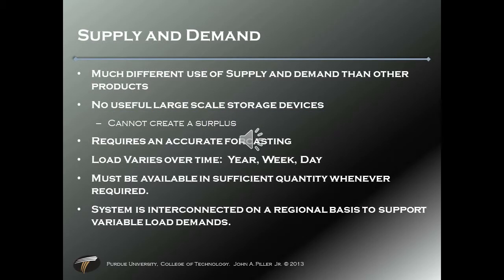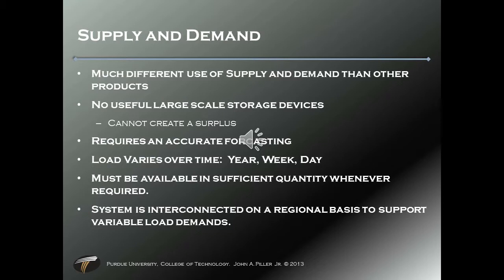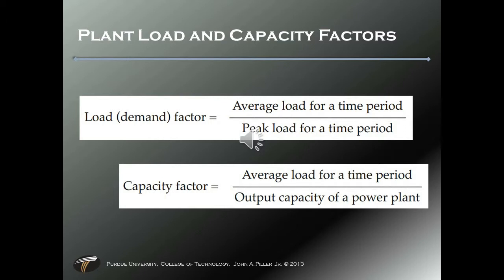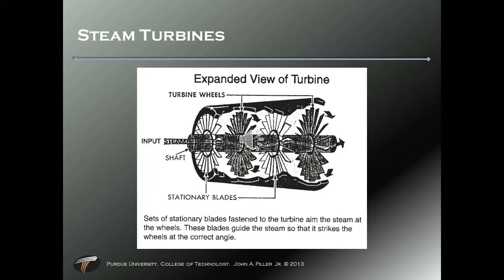ECET273 L013 Electrical Production Systems V000